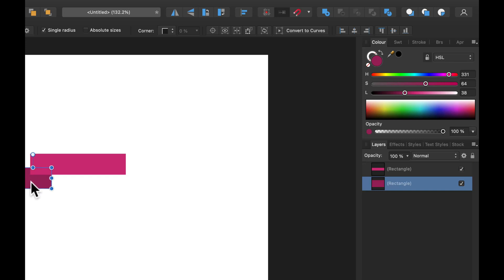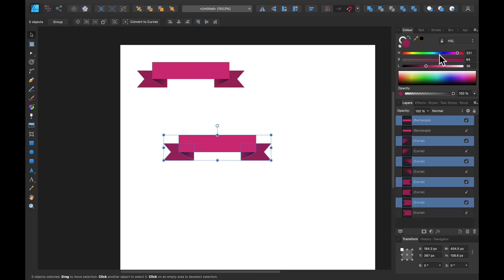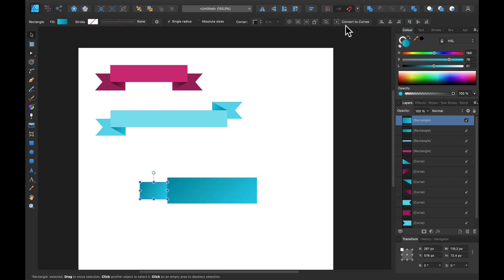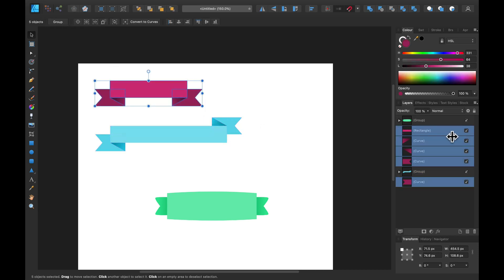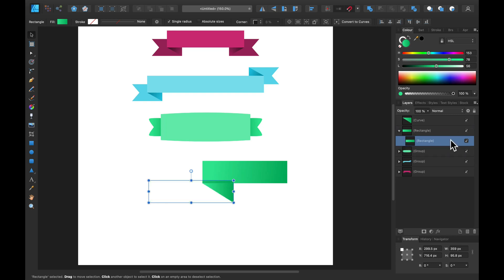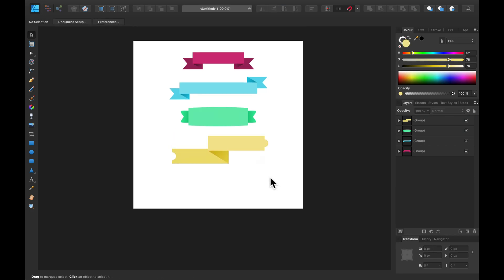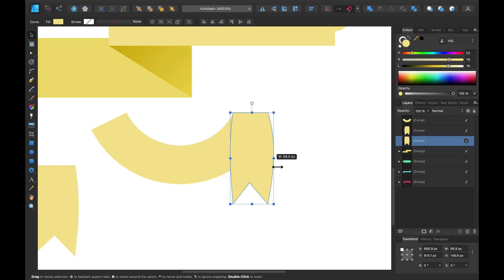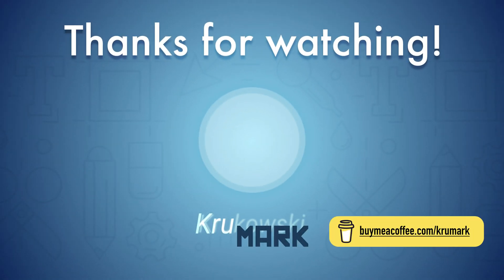How to draw vector ribbons in Affinity Designer - Free download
In today's tutorial, I'm going to show how to draw simple vector ribbons using shapes in Affinity Designer